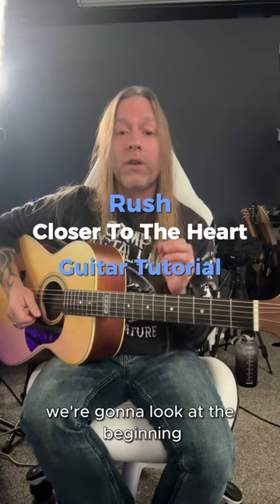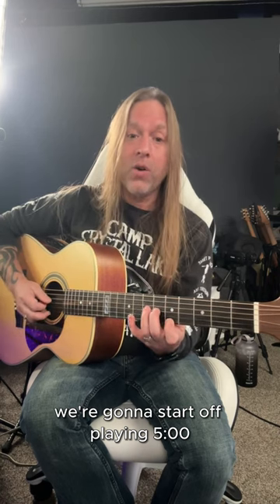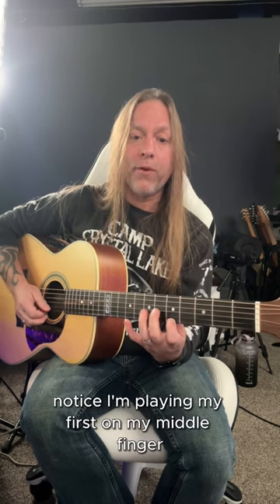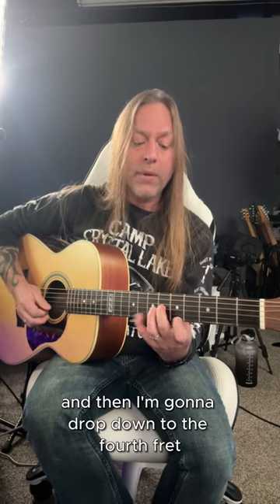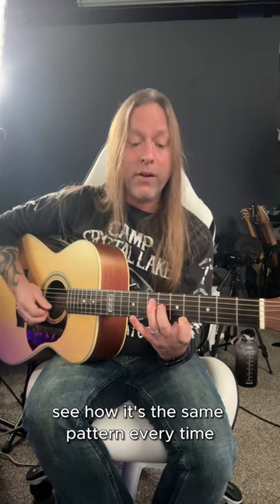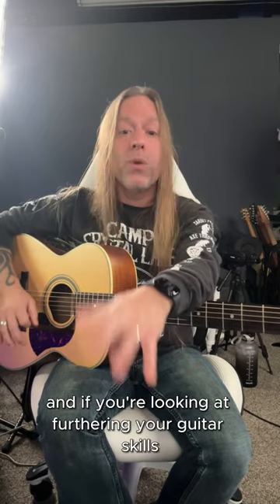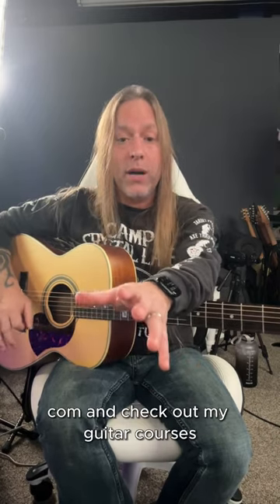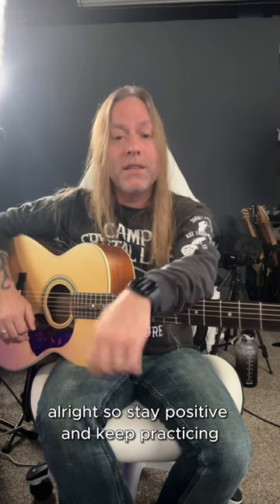Rush Closer To The Heart Guitar Lesson + Tutorial by Steve Stine